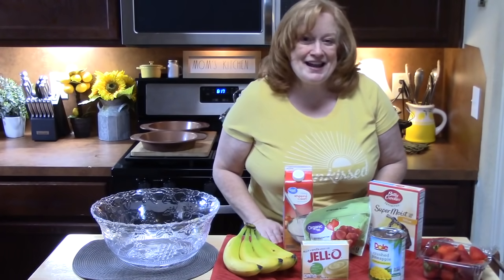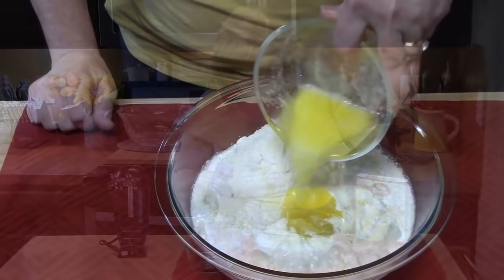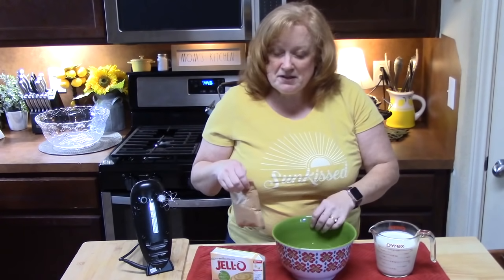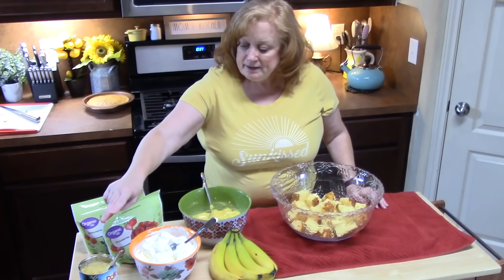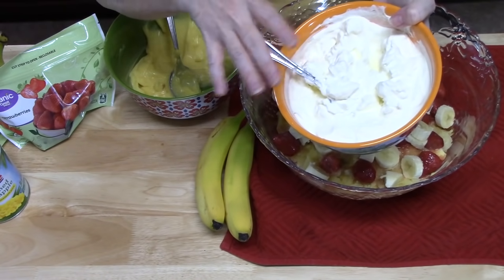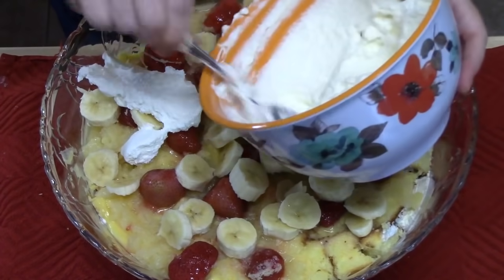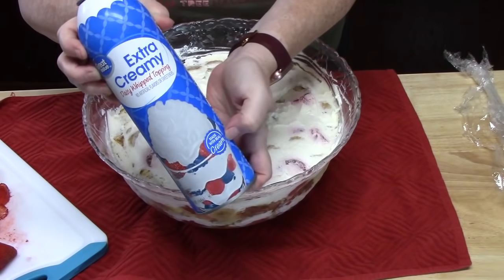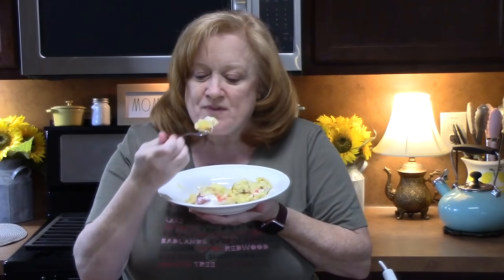PUNCH BOWL CAKE RECIPE | A Scrumptious Dessert Recipe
Write to me at:
Catherine’s Plates
22720 Morton Ranch Road, Suite 160, Box 340